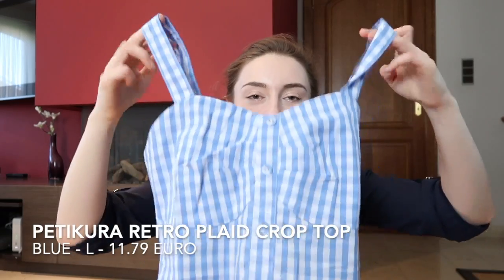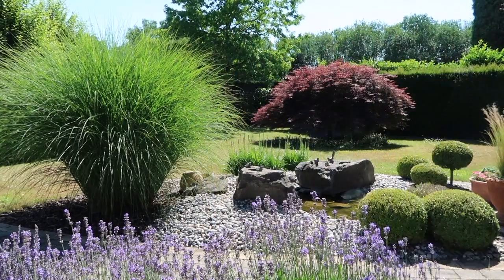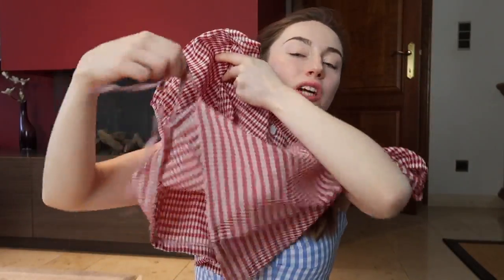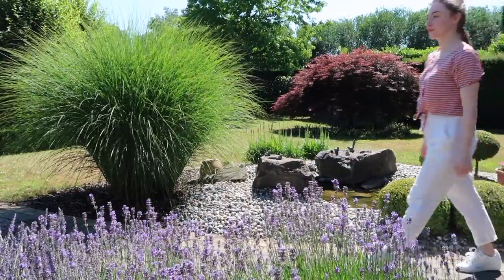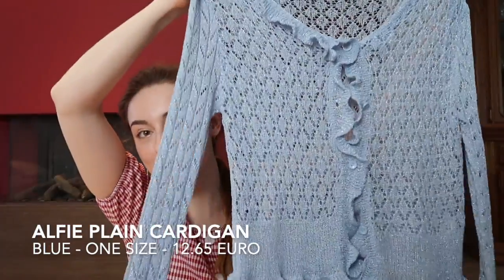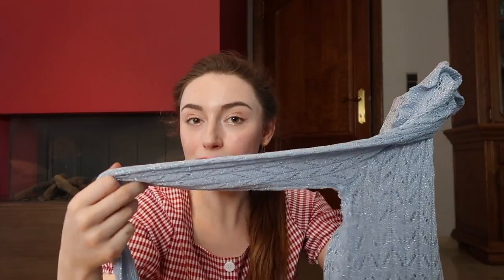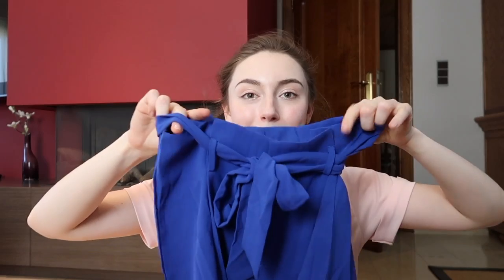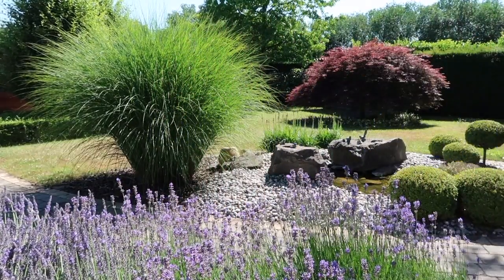MASSIVE $250 YESSTYLE & SHEIN TRY ON HAUL // KOREAN & JAPANESE FASHION 2019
SHEIN CODE FOR 10$ OFF YOUR PURCHASE

YESSTYLE CLOTHES
-Petikura retro plaid crop top:

SHEIN CLOTHES
-Shein paperbag waist shorts:

Hi guys! So summer has finally arrived (at least in my part of the world) so I decided to pick up some more items from Yesstyle and Shein to complete my summer wardrobe! It took quite a while before all of them had arrived but it was definitely worth the wait!! I'm so excited to show you guys this try-on haul! I hope you'll like the items I chose just as much as I did! I'm sure that I'll keep wearing several of them for the years to come. So don't wait any longer and enjoy watching my new video!

Next video up will be something you've all been waiting for...